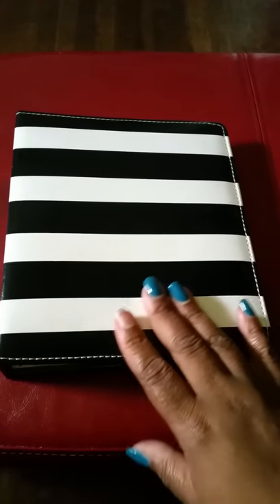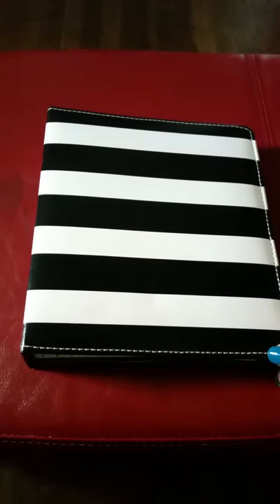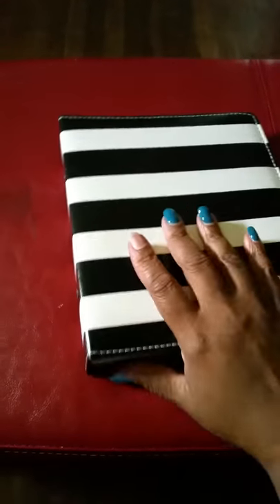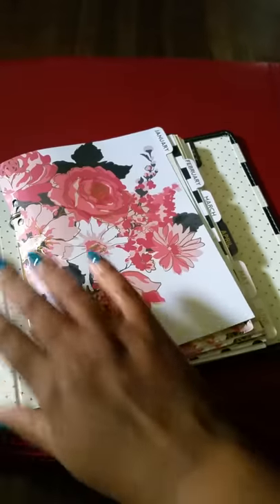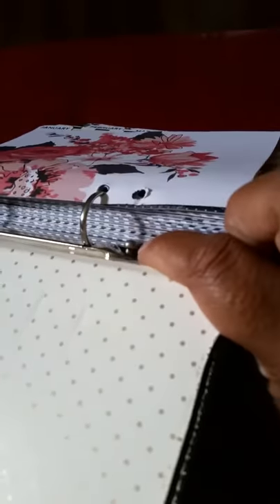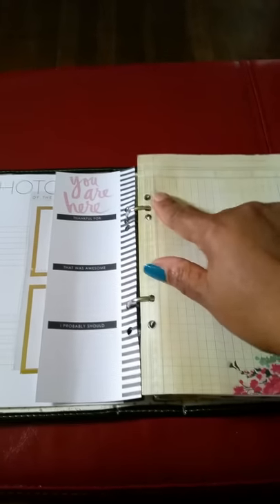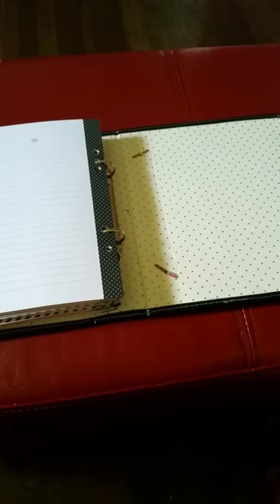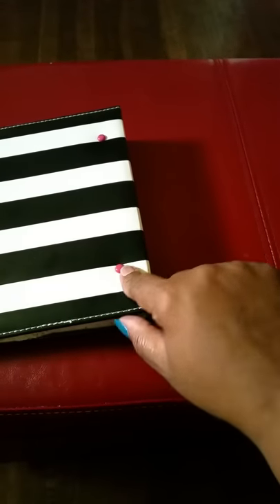How I changed my binder ring in my HS planner